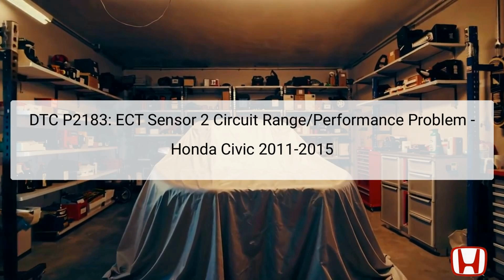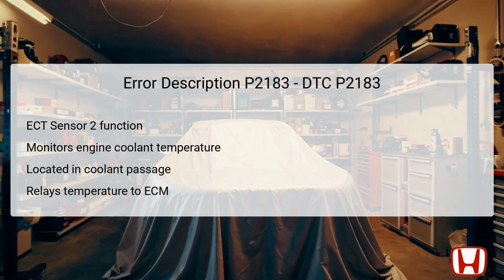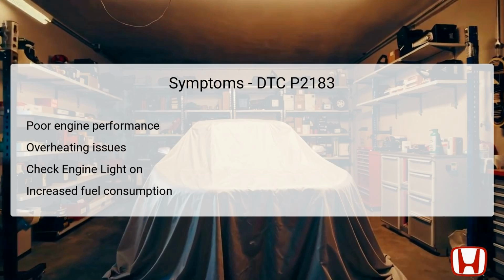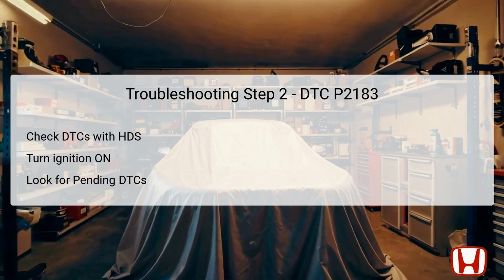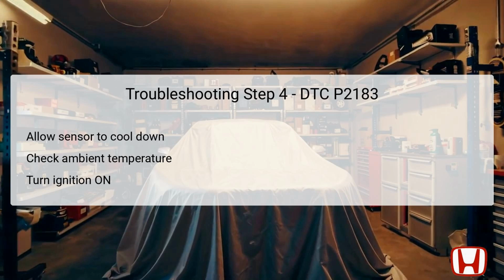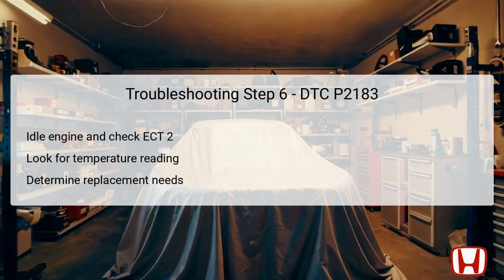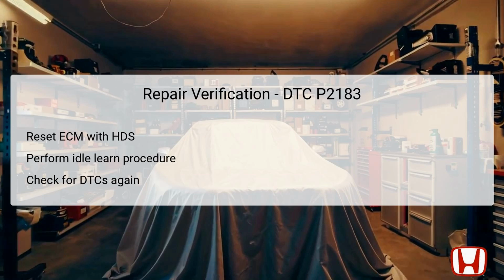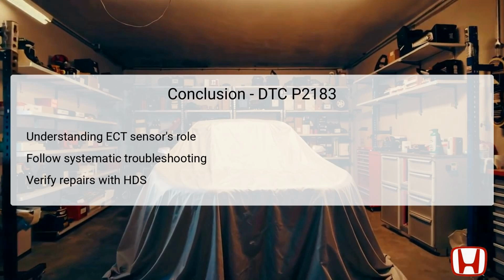DTC P2183: ECT Sensor 2 Circuit Range/Performance Problem - Honda Civic 2011-2015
Join the STEP Diagnostics early access list:
​ In this video, you'll learn about the DTC P2183 code specific to Honda Civic models from 2011 to 2015, focusing on the performance issues surrounding the Engine Coolant Temperature (ECT) Sensor 2. We'll guide you through systematic troubleshooting steps, identify potential causes and symptoms, and emphasize the importance of regular maintenance to ensure optimal engine performance. By the end, you'll have the knowledge to effectively diagnose and resolve cooling system issues in your vehicle.